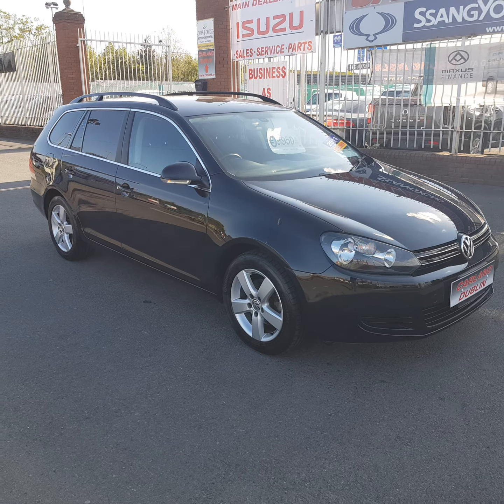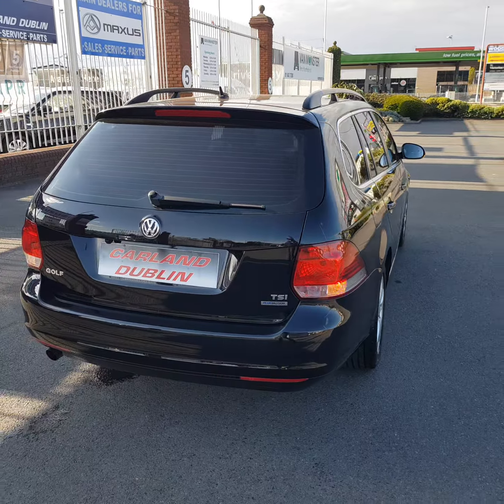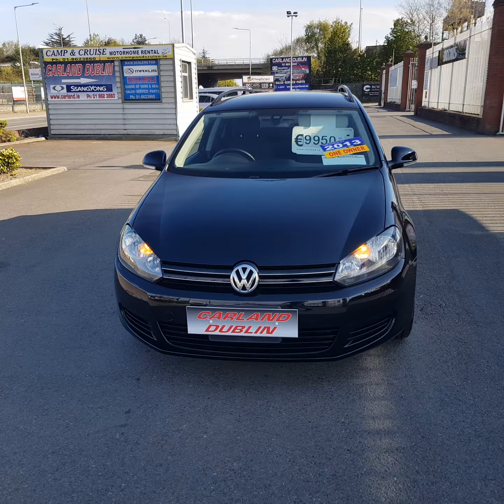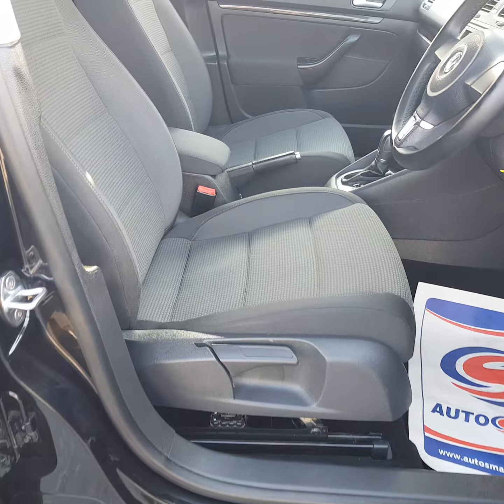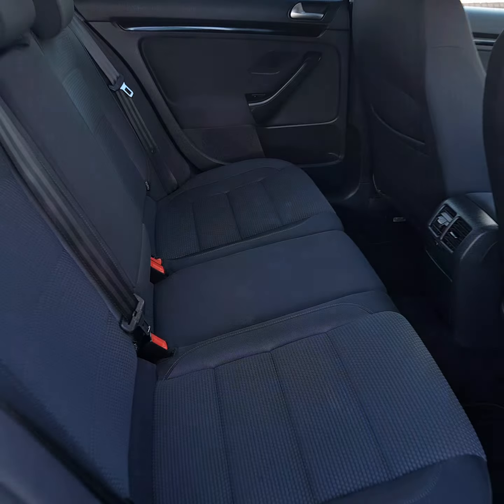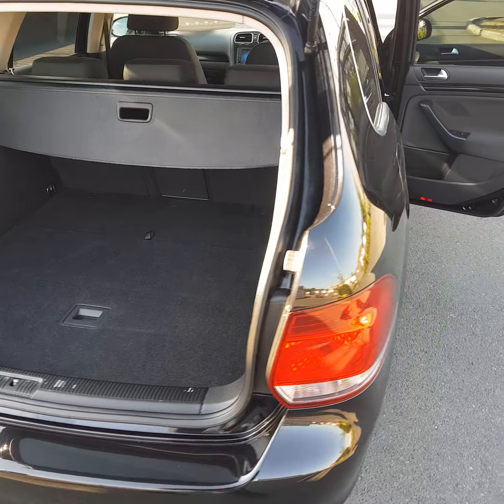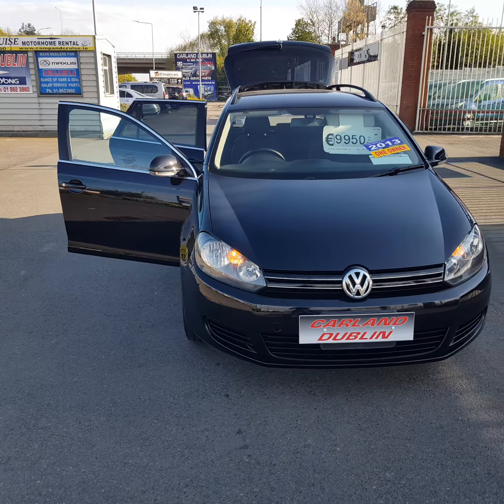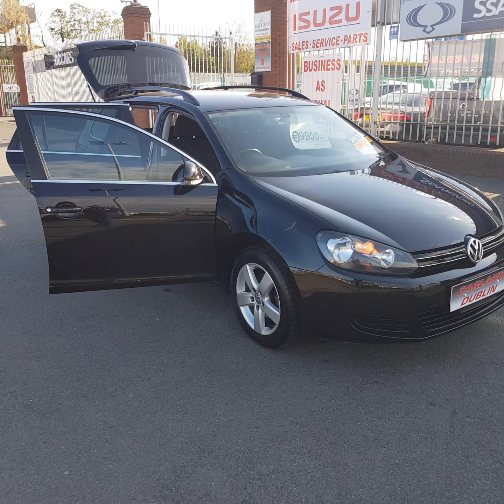VW Golf Estate @Carland Dublin